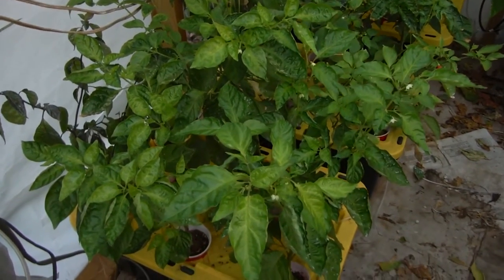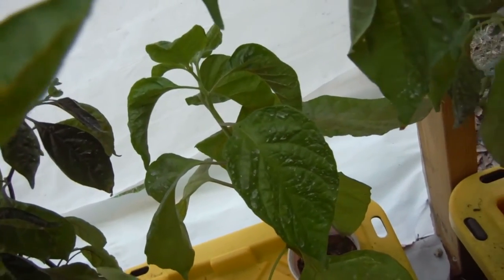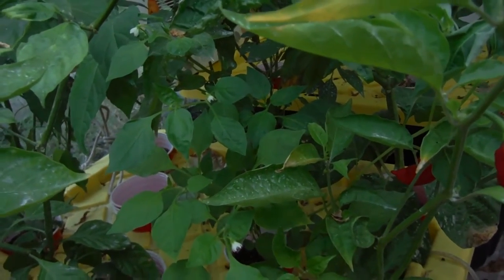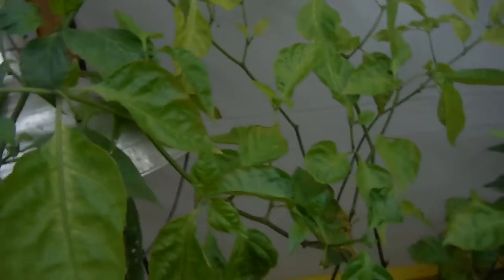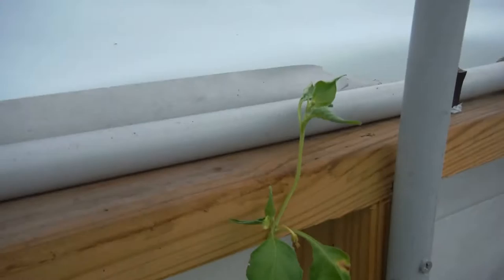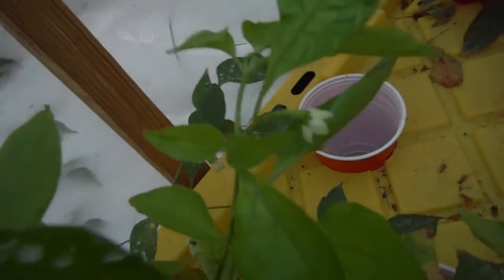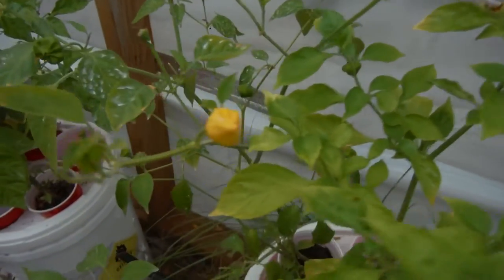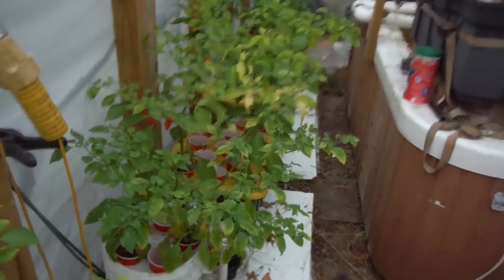Growth Spurt: Super Hot Pepper Update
The heat wave lightened up a bit and the plants have started to take off.